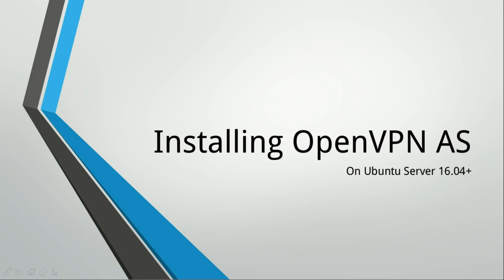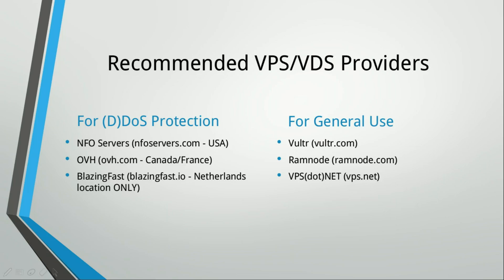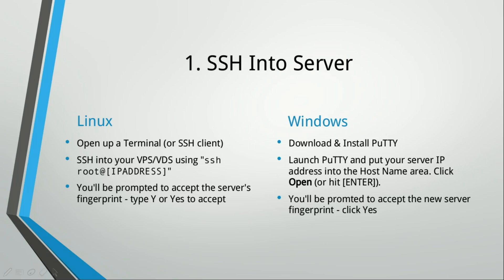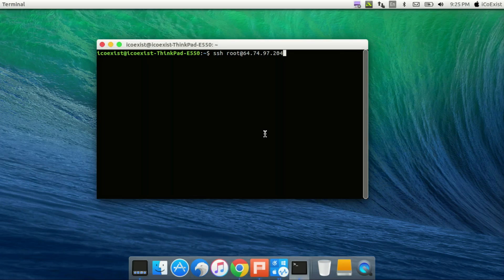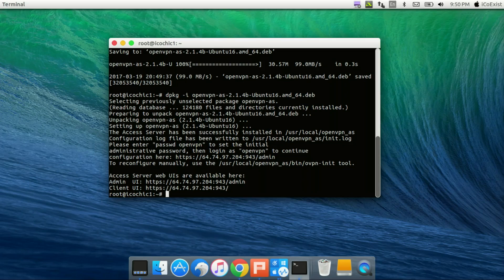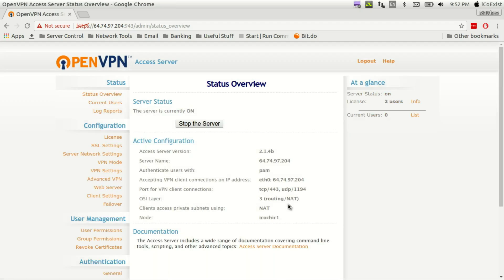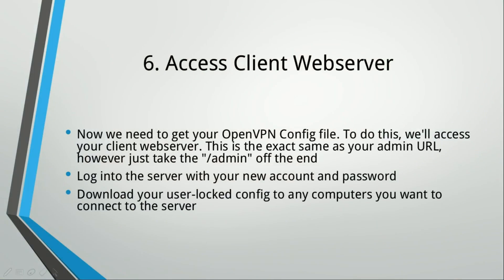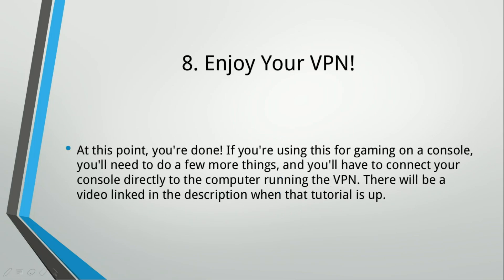How To Install OpenVPN Access Server on Ubuntu Server (16+)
In this video I'll be demonstrating how you install OpenVPN to any VPS and have your own private VPN server!

For a VPS/VDS that's fast, reliable and DDoS protected, check out NFO Servers!

VPSdotNET - vps.net